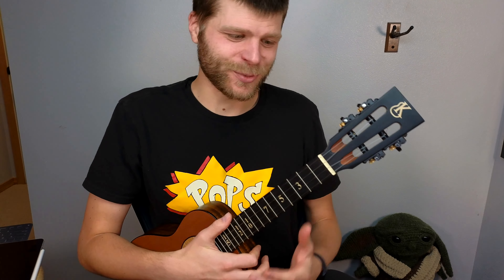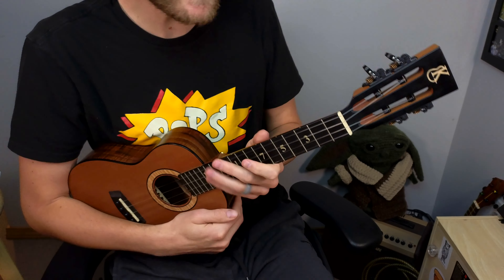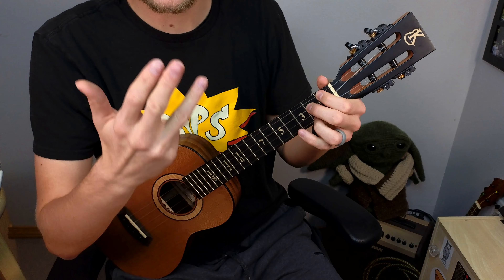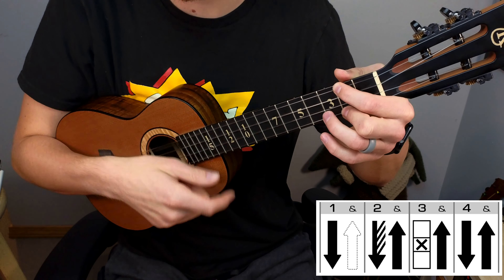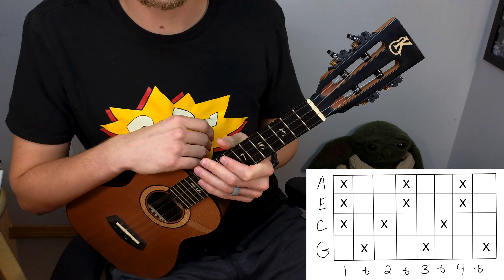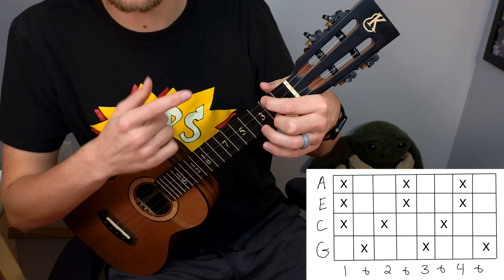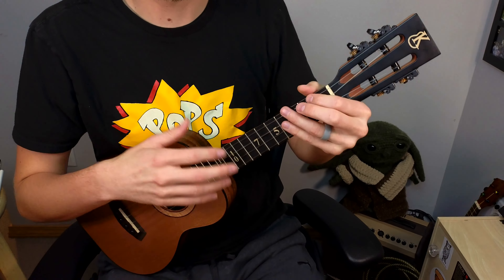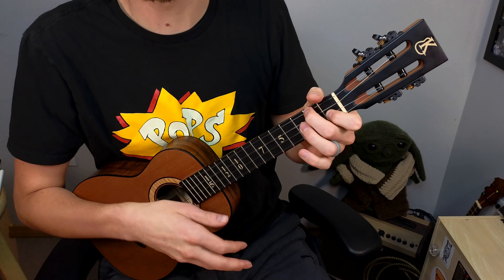LEVELING UP a Chord Progression!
00:00 Introduction
01:24 Basic Chords and Strumming
03:30 Alternative Chord Voicing
09:07 Flamenco Rumba Strum
12:44 Four Fingerpicking
18:47 Melody